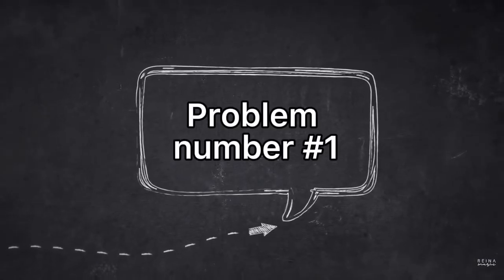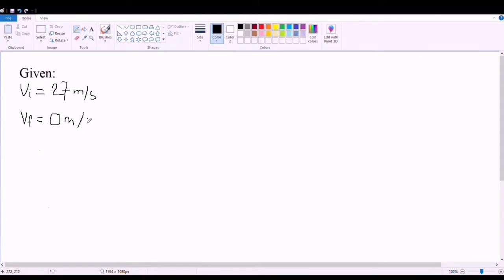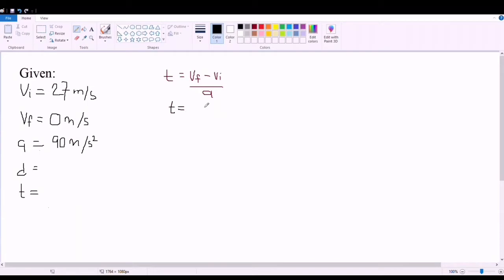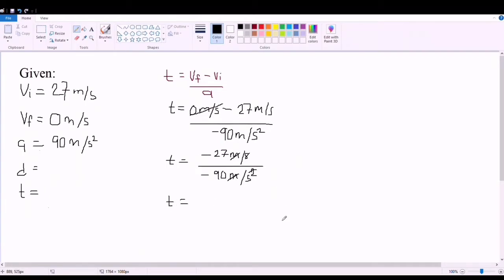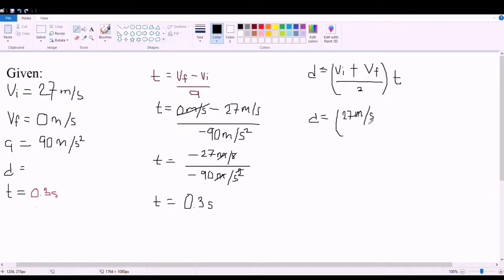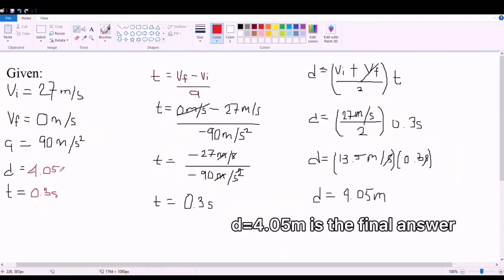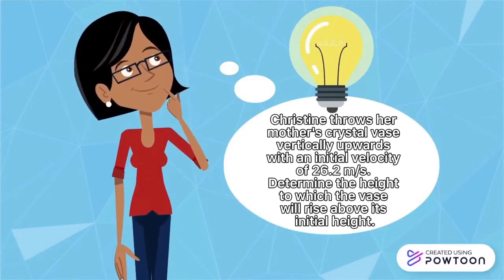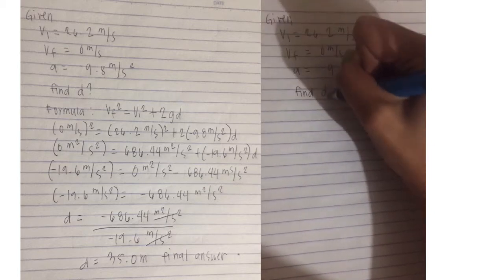How to solve for horizontal motion and free fall motion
B7 group video